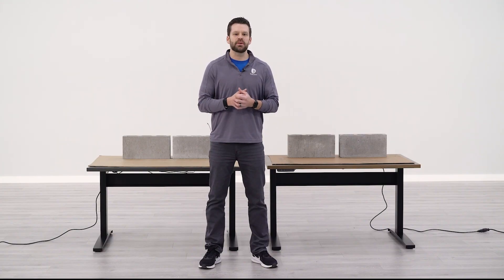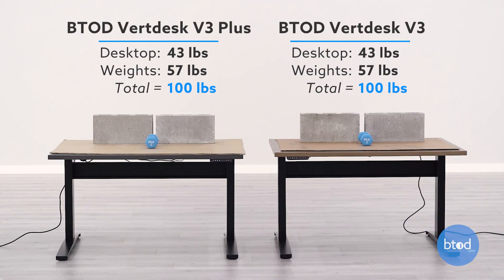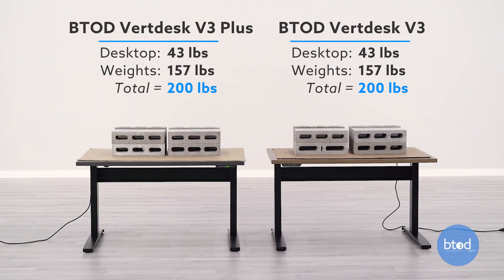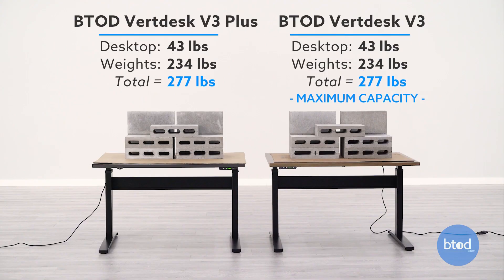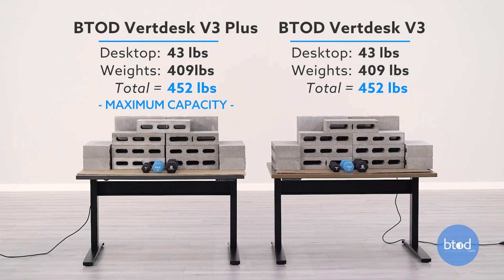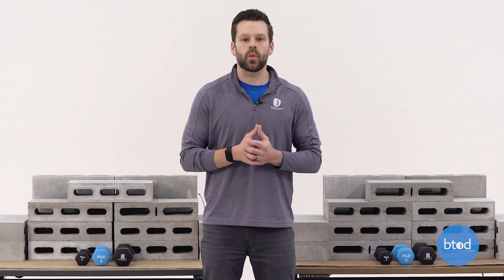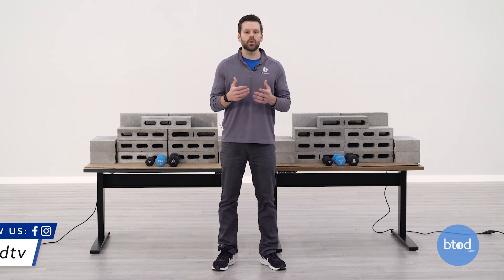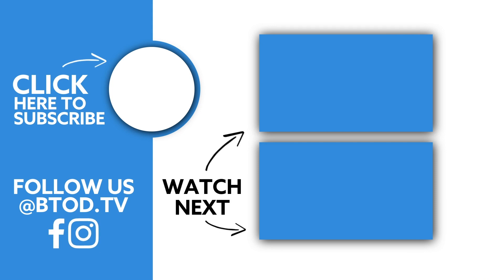VertDesk v3 vs VertDesk v3 Plus Weight Capacity Comparison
In this video, Greg does a weight capacity comparison between the Fully Jarvis Standing Desk and BTOD Vertdesk v3 Plus. The tests will begin at 100 lbs. on each surface, then move to 200 lbs., followed by maxing out the Fully Jarvis Standing Desk and the BTOD Vertdesk v3 Plus.

0:00 Intro

0:42 Test One (100 lbs.)

1:31 Test Two (200 lbs.)

1:59 BTOD VertDesk v3 Max Capacity (277 lbs.)

2:37 BTOD VertDesk v3 Plus Max Capacity (452 lbs.)

3:32 Outro